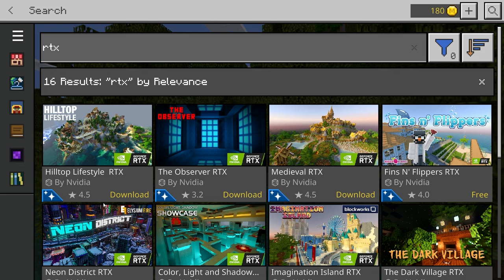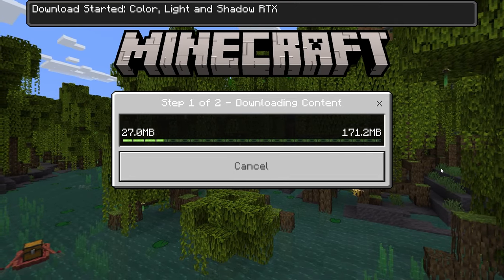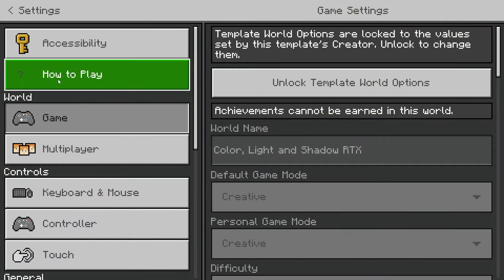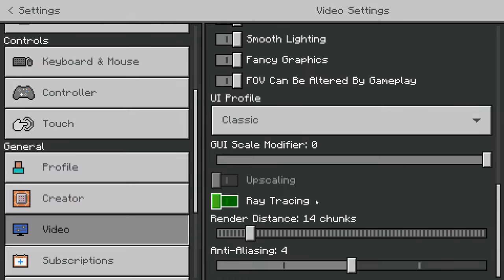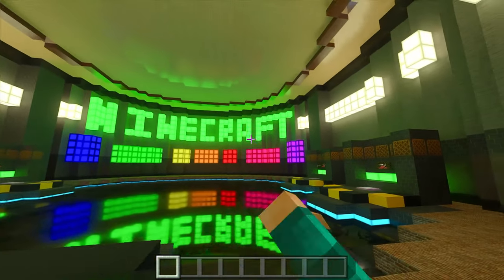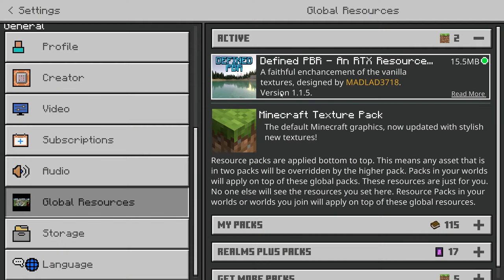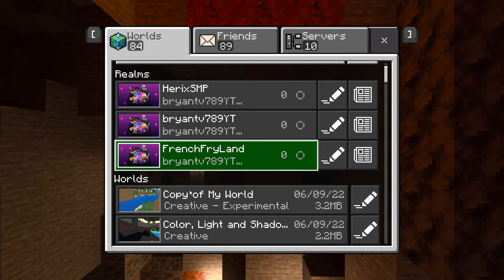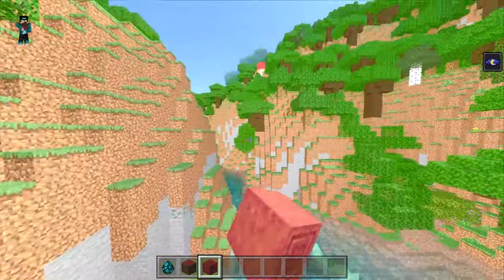How To Enable RTX In Minecraft Bedrock 1.19!